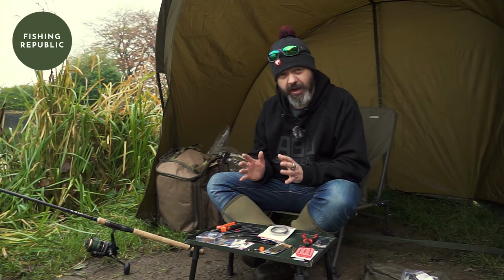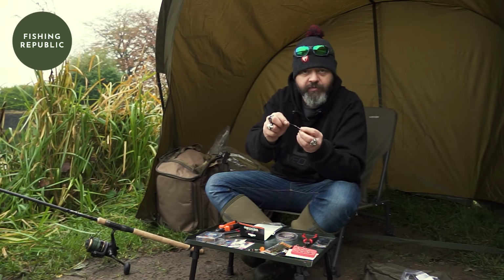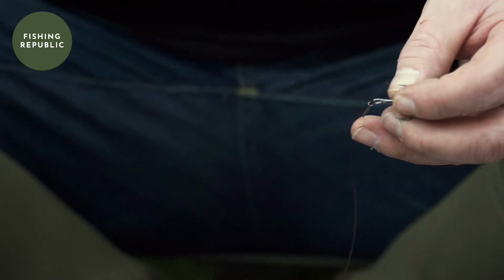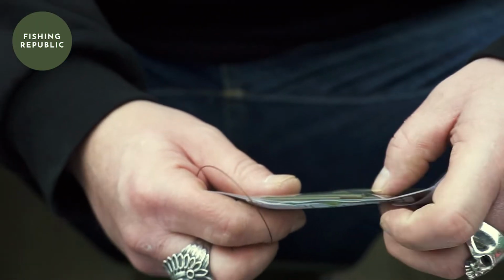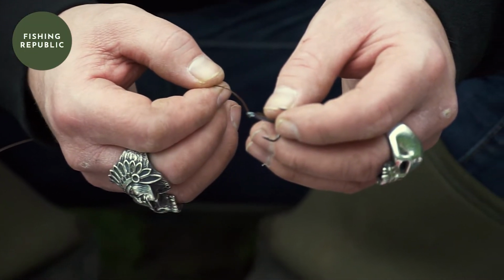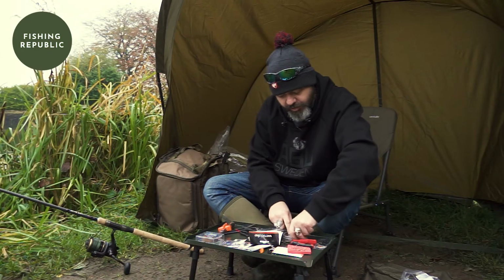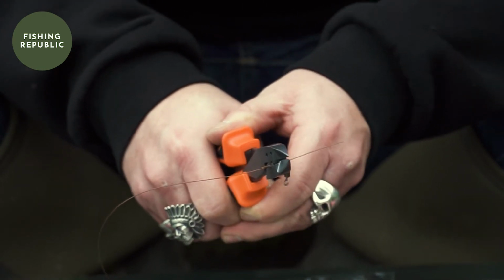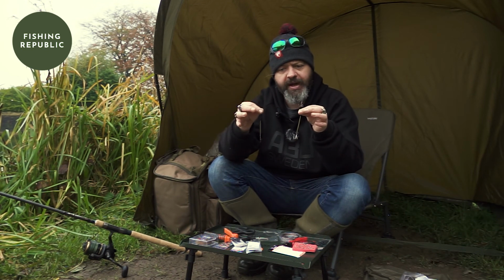How to make a Pike trace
Pike have lots of teeth so we recommend using a wire trace to fish for them. Here Ant explains how to make the perfect trace from our Westlake Predator range (available online and in-store.)